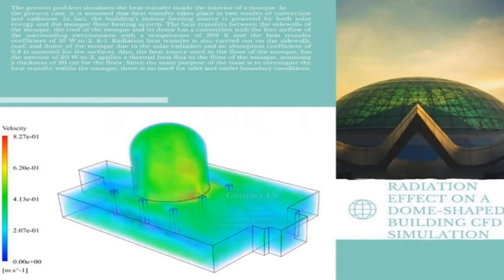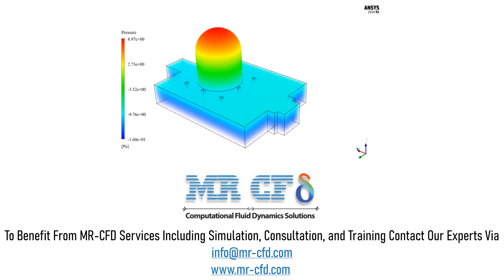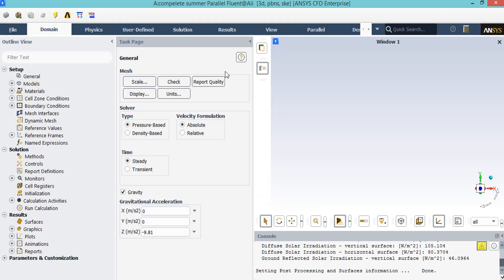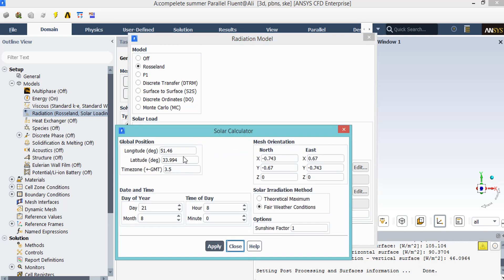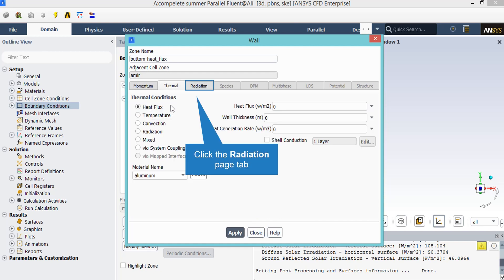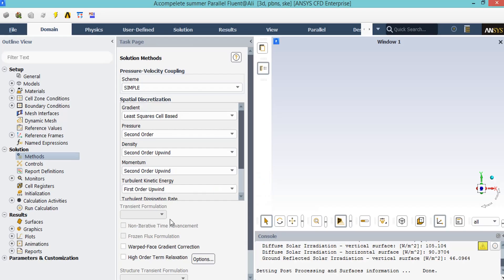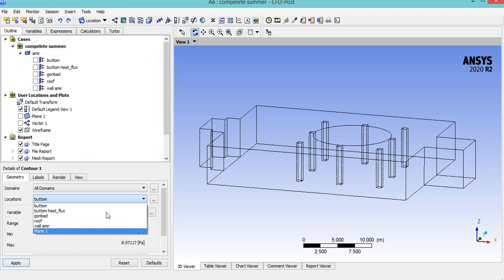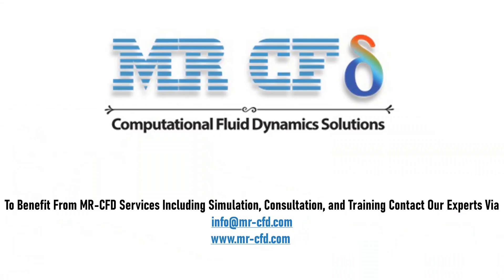ANSYS FLUENT Training: Radiation Effect on a Dome-Shaped building CFD Simulation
The present problem simulates the heat transfer inside the interior of a mosque. In the present case, it is assumed that heat transfer takes place in two modes of convection and radiation. In fact, the building's indoor heating source is powered by solar energy and a heat source used on the ground floor of the mosque. The heat transfer between the sidewalls of the mosque, the roof of the mosque and its dome is done with the free airflow of the surrounding environment with a temperature of 309 K and the heat transfer coefficient of 10 W.m-2.K-1.

Radiant heat transfer is also carried out on the sidewalls, roof, and dome of the mosque due to the radiation of sunlight and assuming an absorption coefficient of 0.8 for the surfaces. Therefore, the radiation model is used to simulate the present problem. Since it is assumed that the material of the mosque building and the glass used on it has a high absorption coefficient, the Rosseland method is suitable. The solar load model has also been used to apply the effect